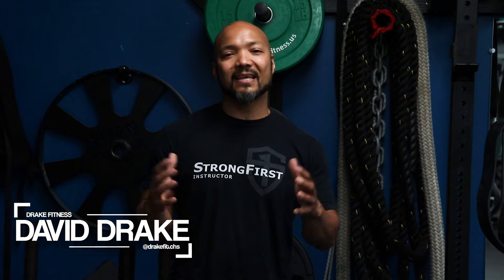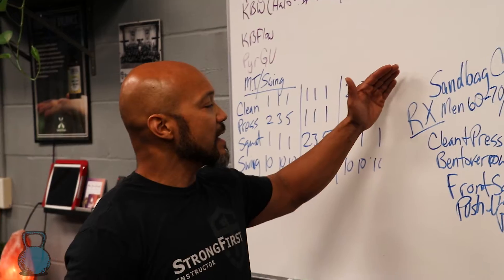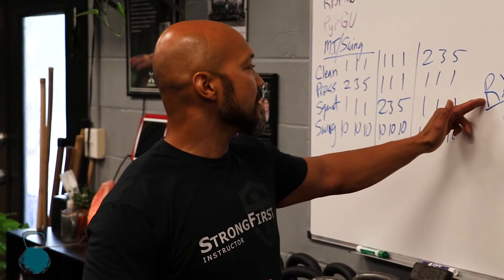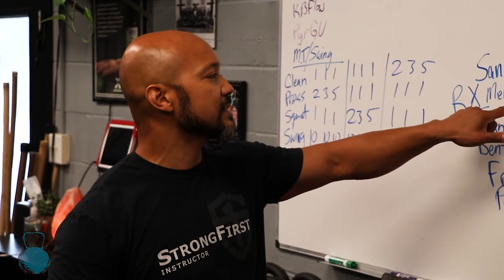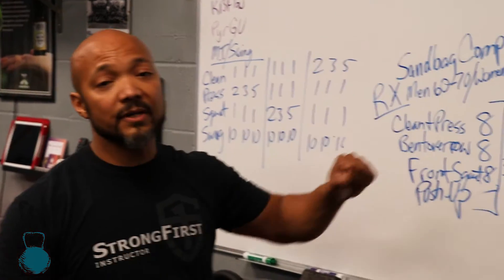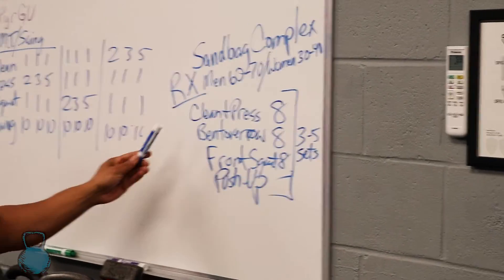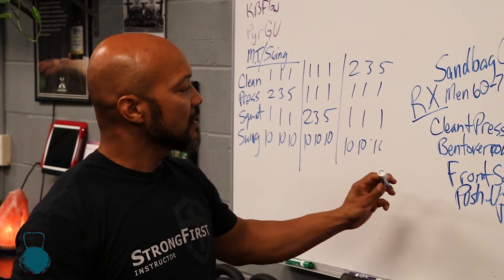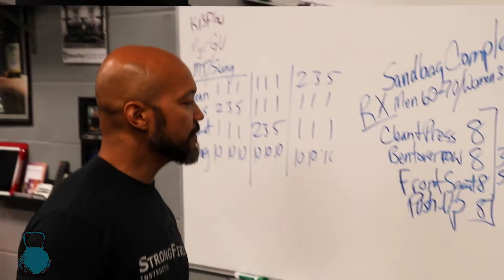Sandbag Complex 1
RX:  Women 25-40, Men 45-70
Clean and Press x 8
Bentover Row x 8
Front Squat x 8
*3-5 rounds